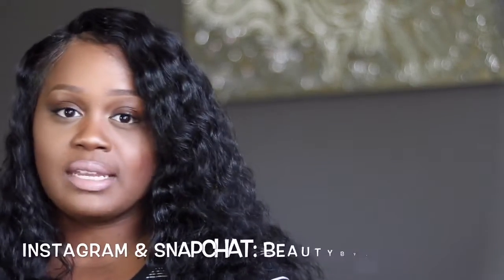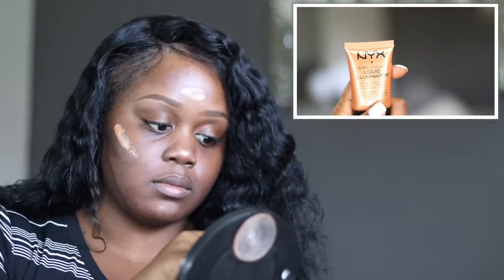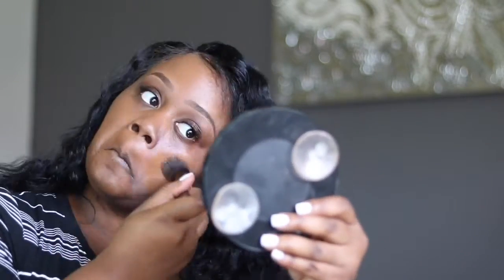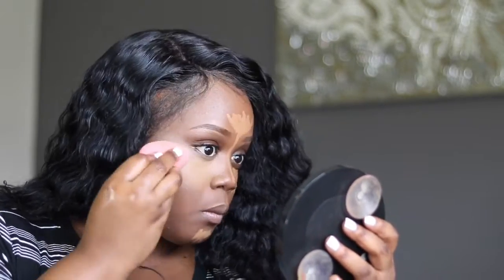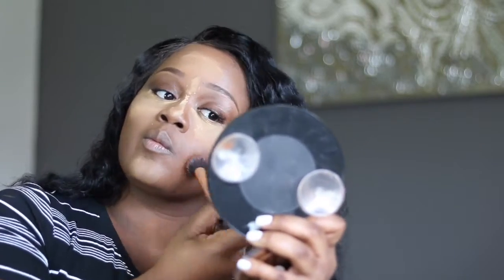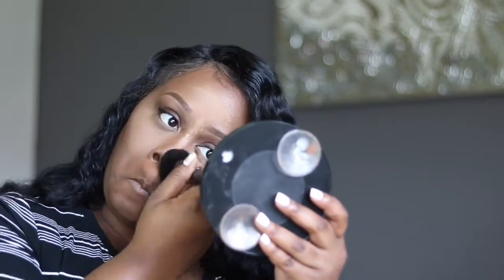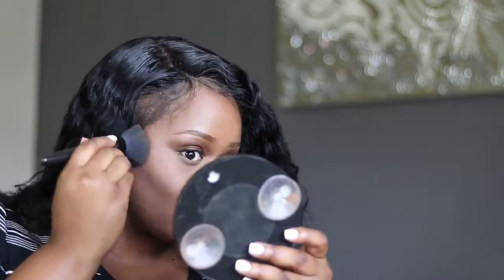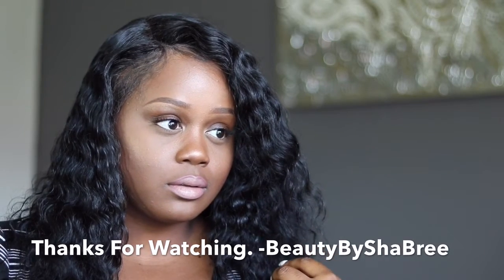Drugstore Makeup Tutorial | Brown Skin & WOC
H A I R :

Brazilian Water Wave Full Lace Wig 20 inch

P R O D U C T S  U S E D:
Maybelline Fit Me 360 Mocha
Sascha Buttercup Setting Powder
Ben Nye Luxury Powder Topaz
Covergirl Bronzer Ebony Bronze
ELF Blush palette Dark
Ruby Kisses All Over Glow Deep Glow
NYX Born to Glow liquid illuminator
Black Radiance Pressed Powder
Rimmel Lasting Finish Primer
Rimmel Lasting Kate Moss Lipstick 14
Nyx Nude and Plum Lip Liner
NYX Dewy Finish Setting Spray
Ardell Demi Whispies Eyelashes

O T H E R:
Editor: IMovie

Provided By NCS
Umpire- Gravity (feat. Liz Kretschmer)